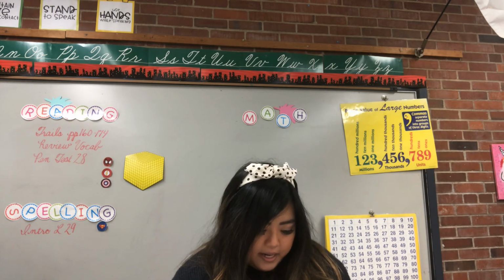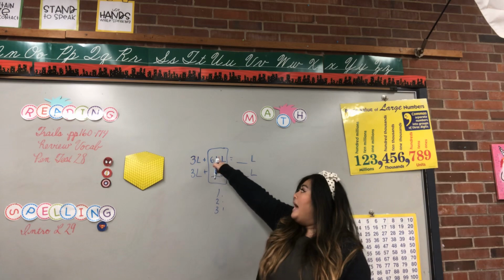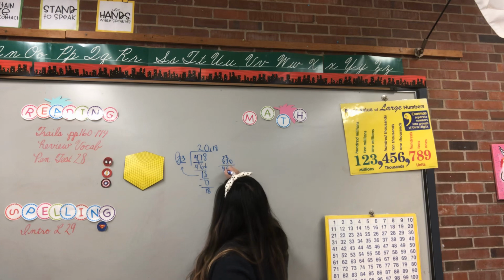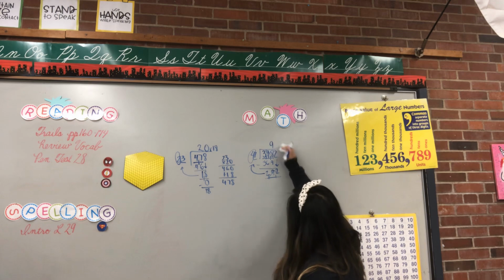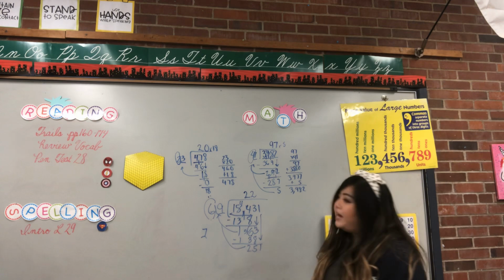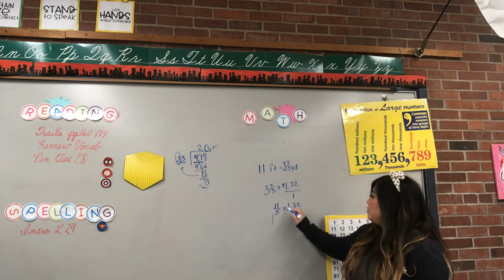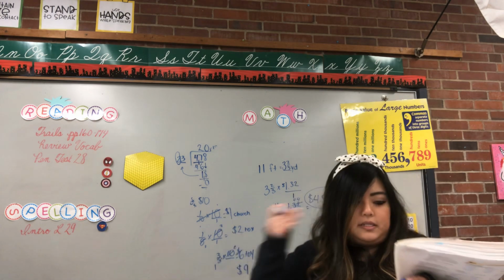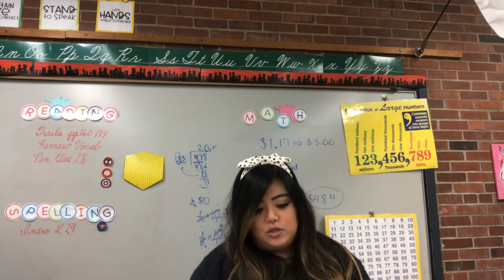MA Pt.2, L145, 4.22.20